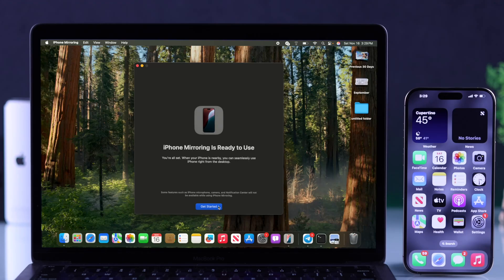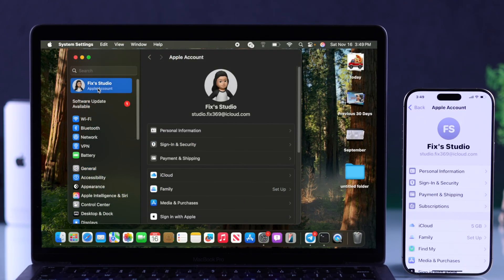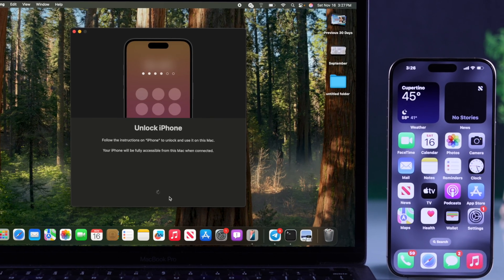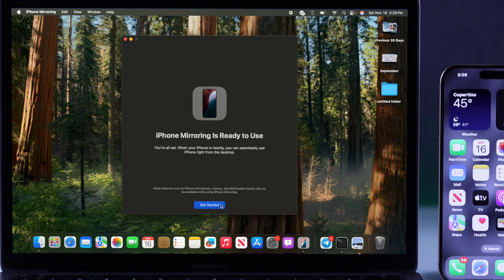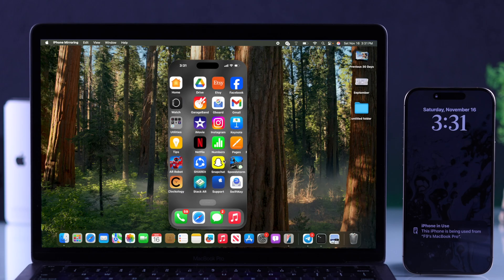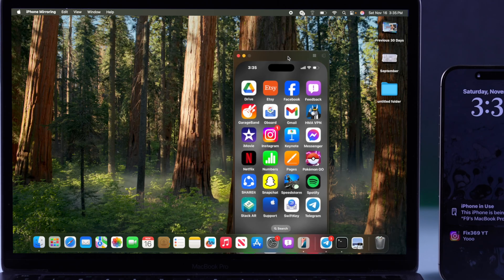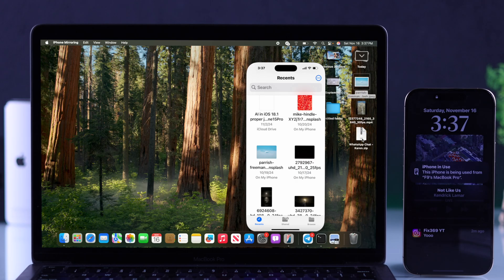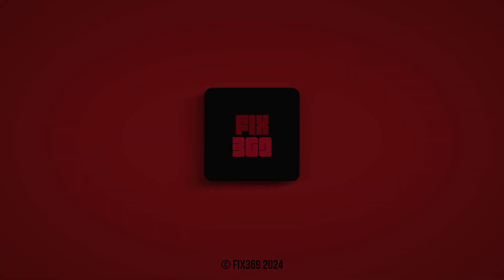How To Mirror iPhone Display to Mac! [iOS 18 and Sequoia]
Apple has introduced the best new 'iPhone mirroring' feature with the macOS Sequoia update in 2024. Now you can wirelessly mirror iPhone 16 Pro Max or any iPhone with iOS 18, including iPhone 15/ 14/ 13 Pro Max display to any  MacBook Pro/Air, Mac Mini, iMac, Mac Studio, or any Mac running on macOS Sequoia, want to know how? Then this is the video for you.

Check out this beginner's guide to:

• Prerequisite to use 'iPhone Mirroring' on Mac
• 2-step guide to enable and start iPhone Mirroring on Mac for display mirroring wirelessly
• What you can do and don't do using 'iPhone Mirroring' on iPhone 16
• Control iPhone 16 or any iPhone with iOS 18 from Mac using 'iPhone Mirroring' Features
• Make the iPhone Mirroring screen Larger and Smaller on Mac
• What happens when you play music on a connected iPhone from a Mac
• File and content sharing from iPhone to Mac directly
• Stop Screen Mirroring on iPhone from Mac and start it again.

0:00 Intro: Mirror iPhone 16 Display to Mac (iOS 18 to macOS Sequoia)
0:24 Prerequisite to use 'iPhone Mirroring' on Mac
0:46 Step 1: Enable iPhone Mirroring settings on Mac
1:37 Step 2: Start iPhone screen mirroring
1:55 What you can Do and Don't do on Mac using iPhone Mirroring
2:06 iPhone Mirroring features to control iPhone from Mac
2:40 Make the iPhone screen Larger or smaller
2:56 Use iPhone mirroring for file and content sharing from iPhone to Mac
3:19 Stop iPhone Screen Mirroring and start it again